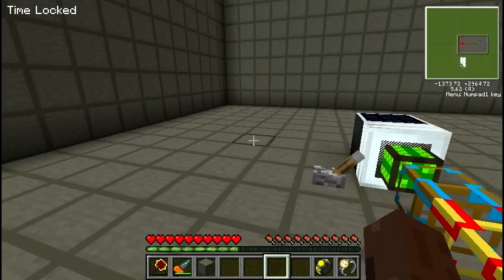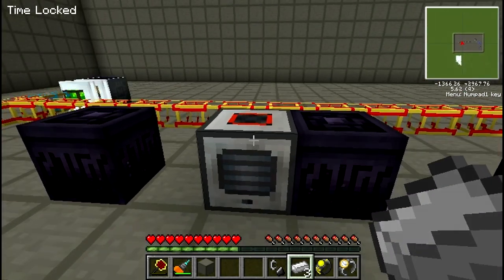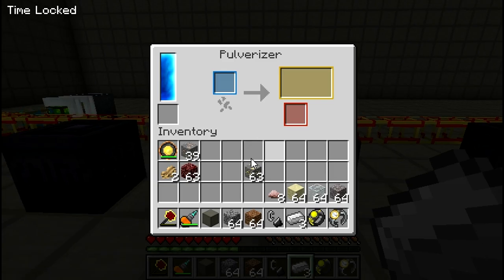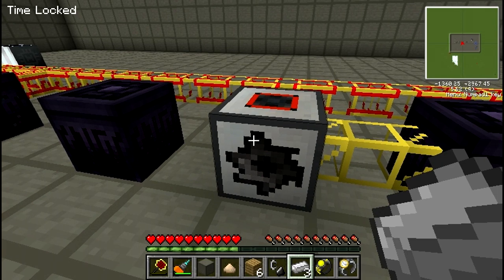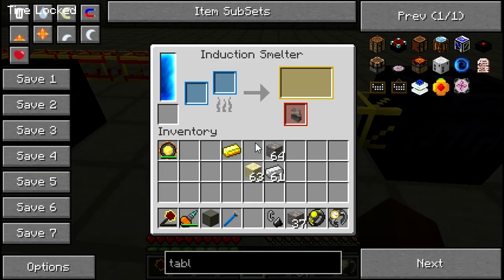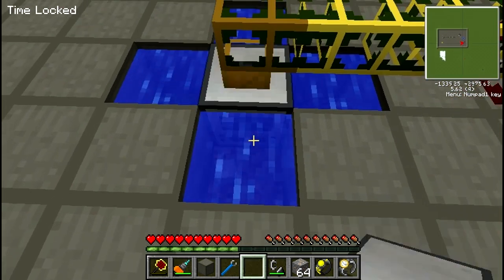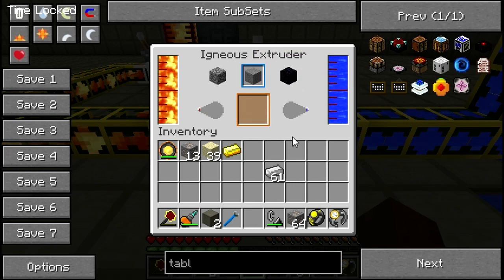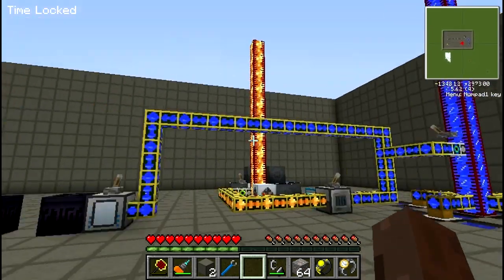Mod Spotlight: Thermal Expansion 1.0.2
Here is a great mod. I'm looking forward  to seeing more in the future.